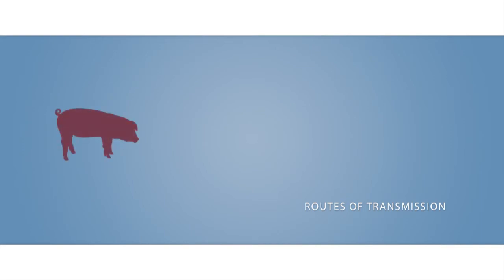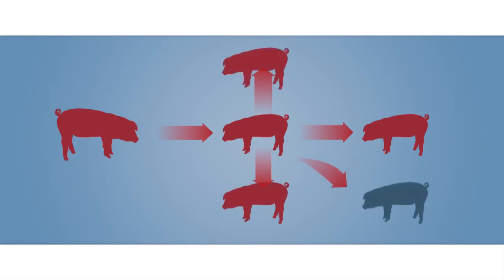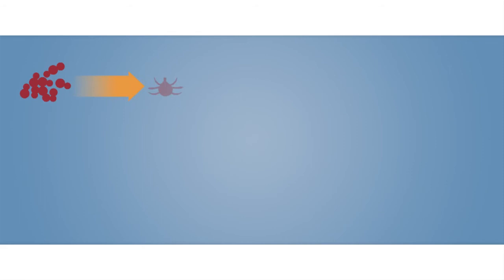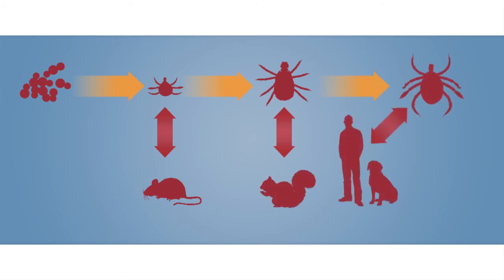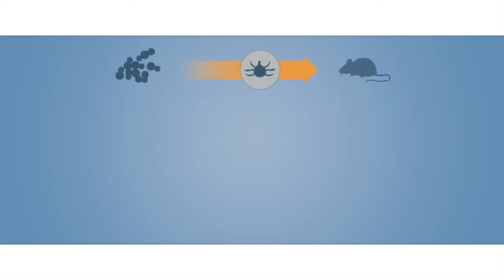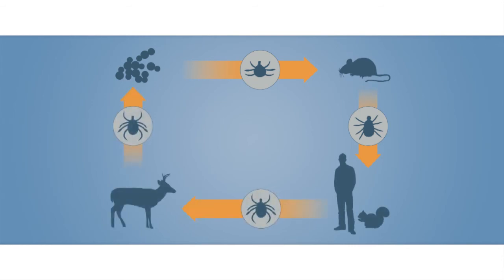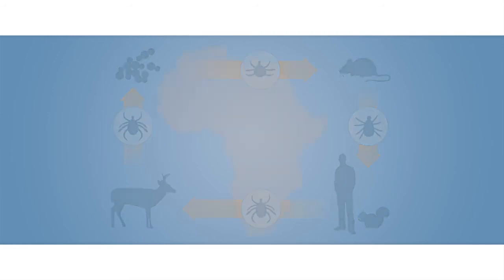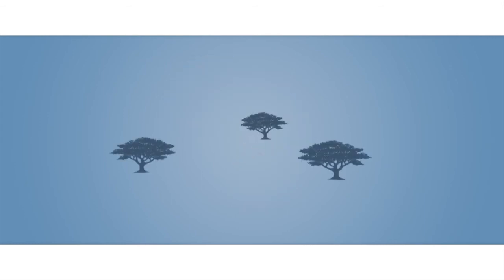Routes of Transmission (English)